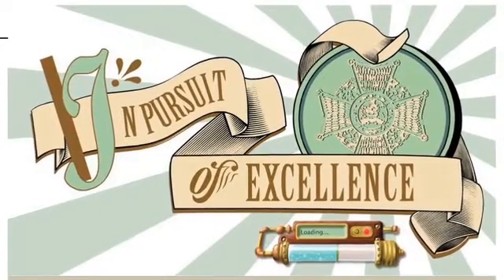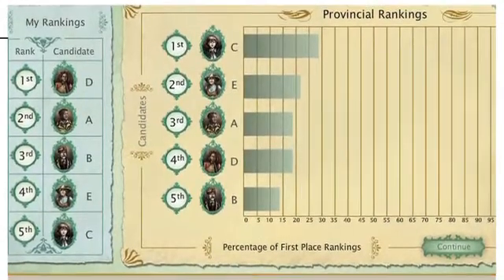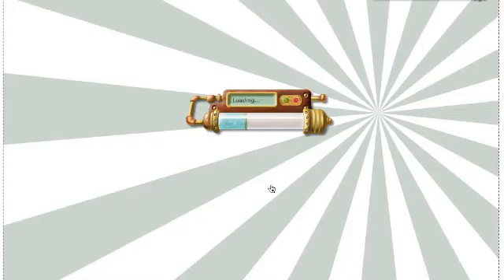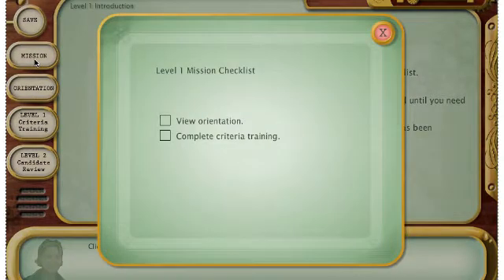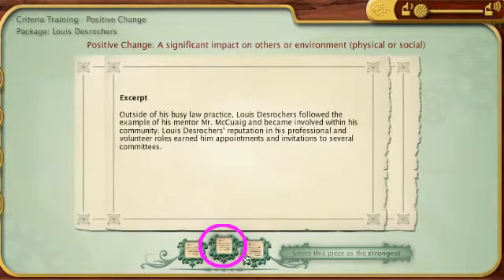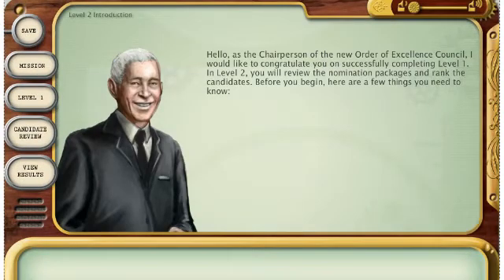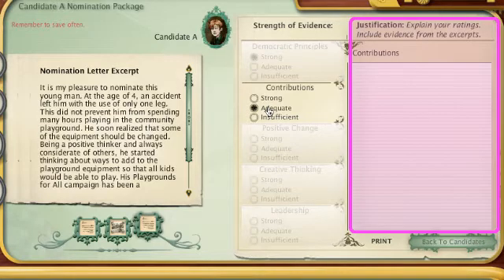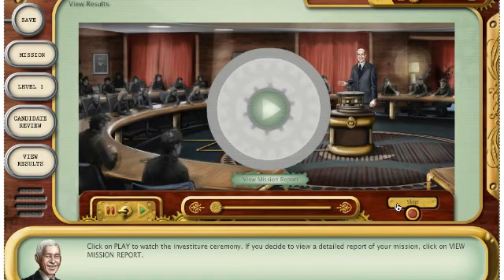Grade 6 webinar